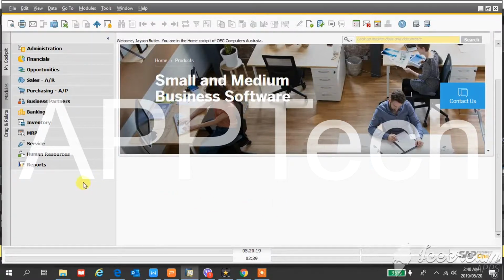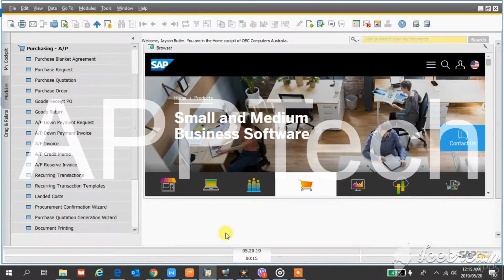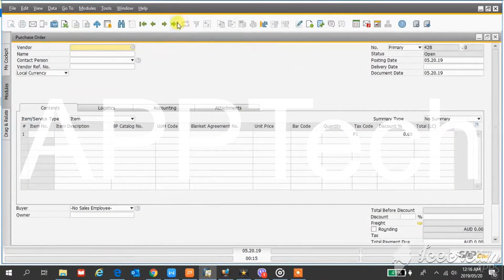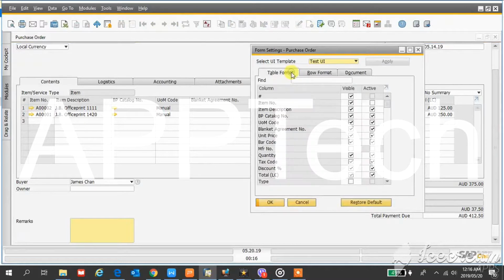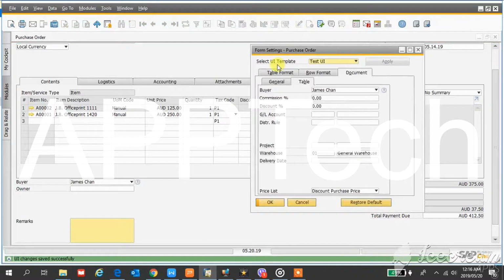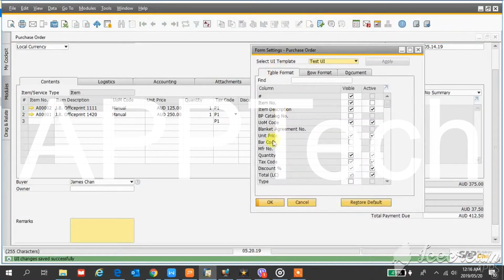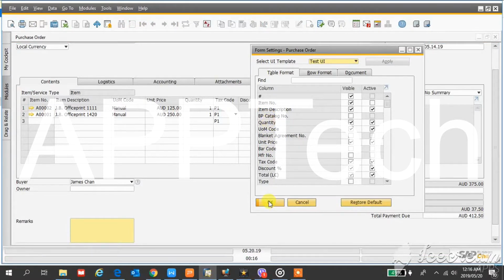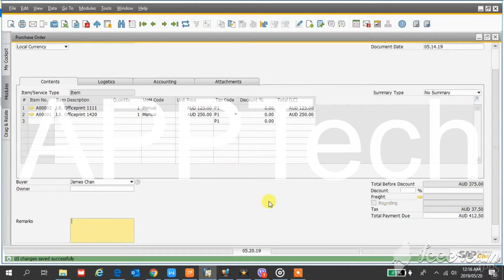APPTech How to: Use Form Settings in SAP Business One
Already an SAP Business One user? Let our expert teach you some Tips and Tricks for better user experience.